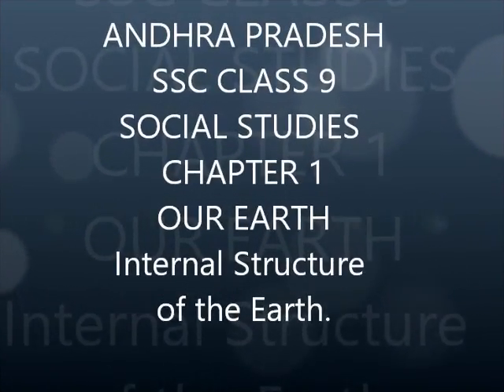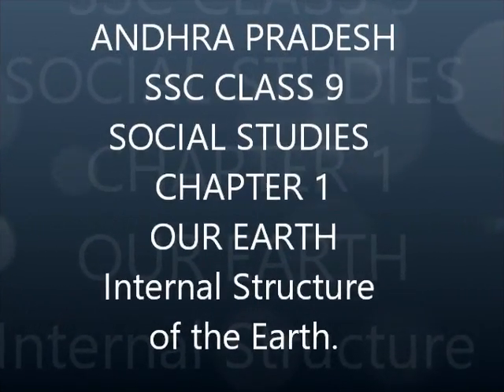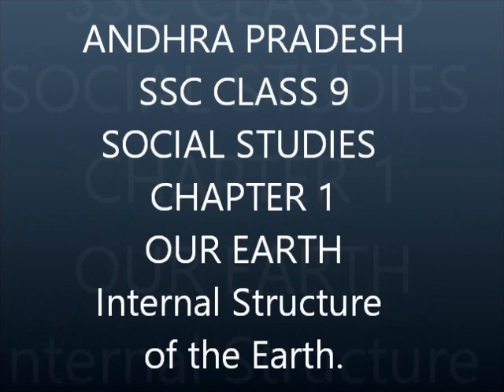OUR EARTH - INTERNAL STRUCTURE OF THE EARTH - CHAPTER 1 - CLASS 9 - SOCIAL STUDIES - SSC AP